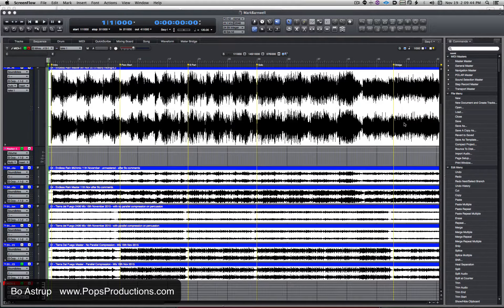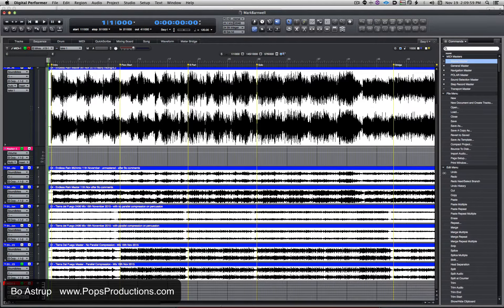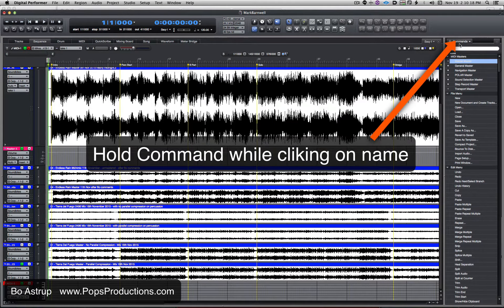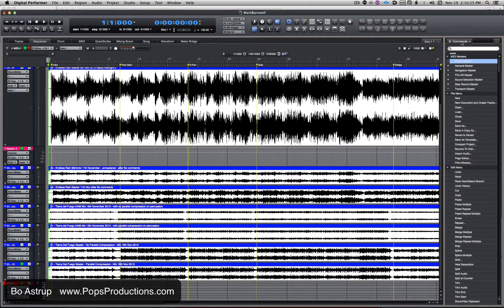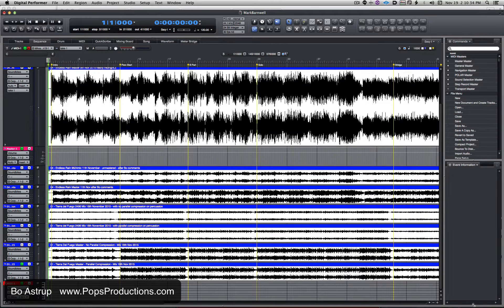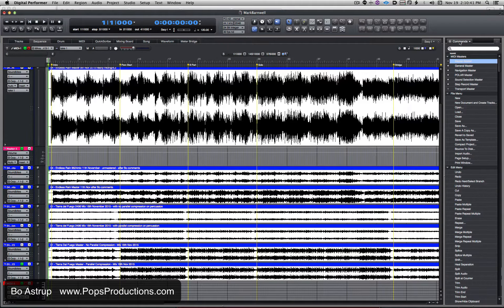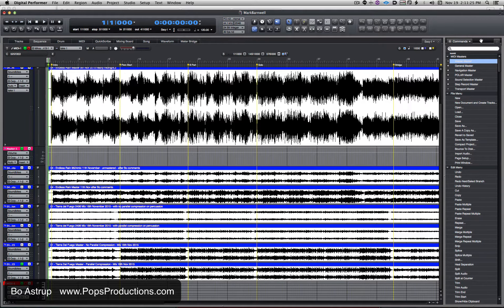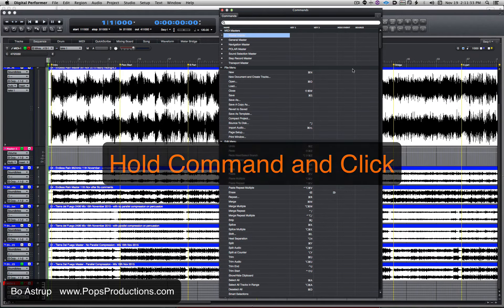MOTU Digital Performer - Popping out and in of Consolidated window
Easy way to make a pane take full hight in consolidated window, and "popping" a window out of and back into consolidated window in MOTU's Digital Performer.